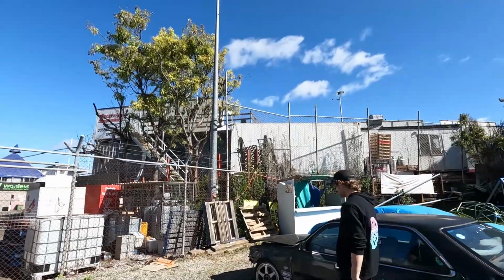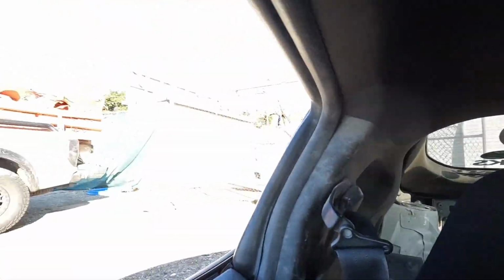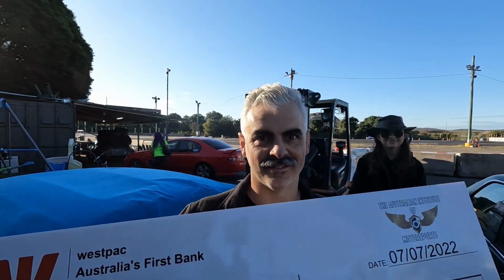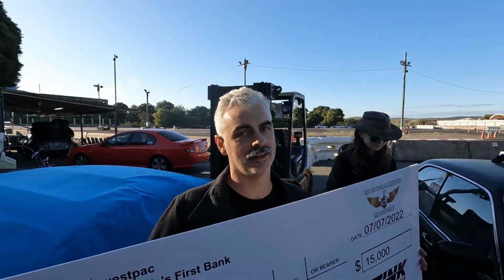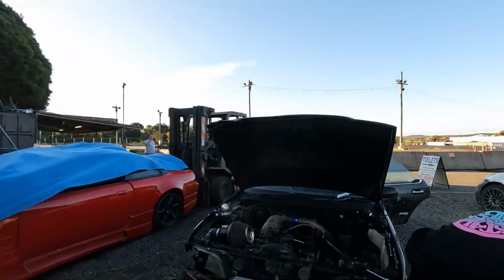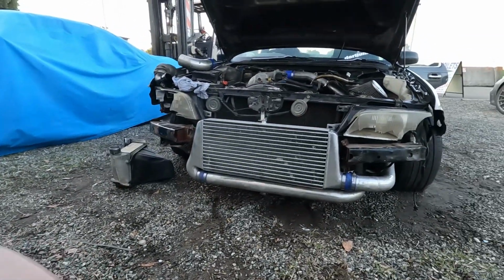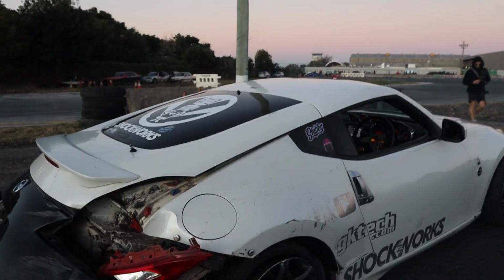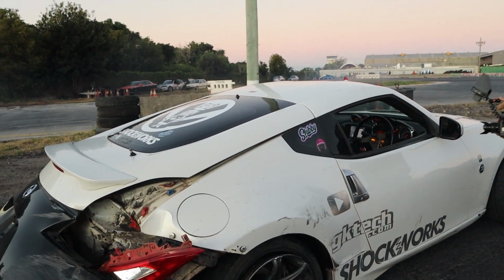I CRASHED THE 370Z